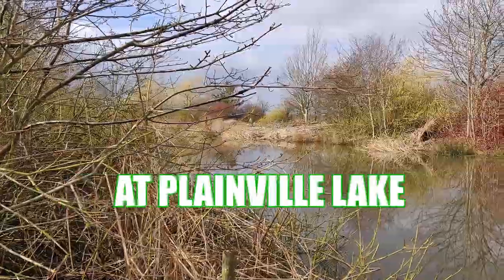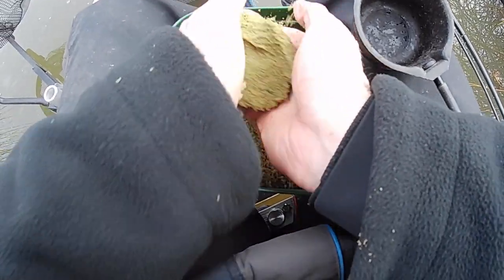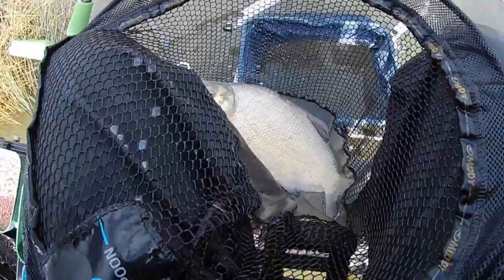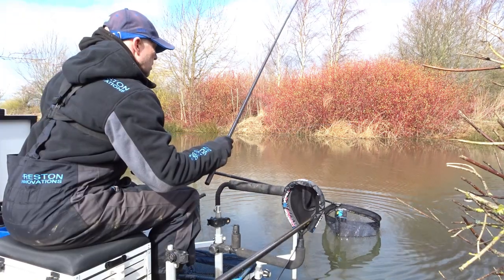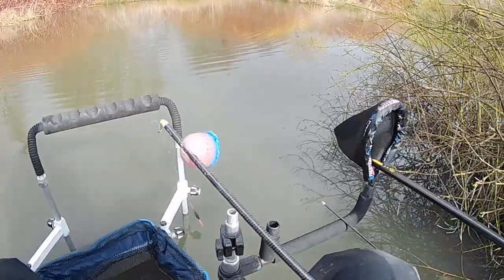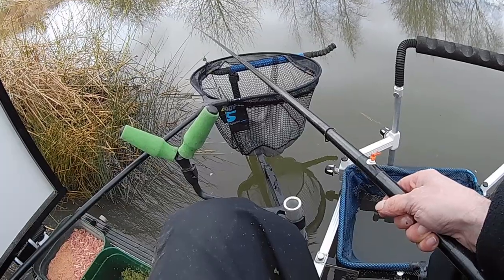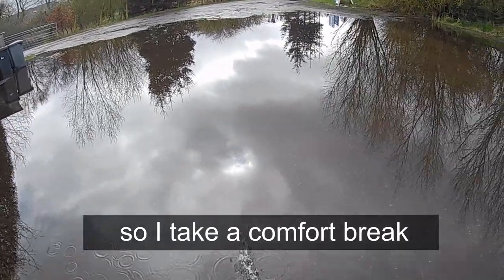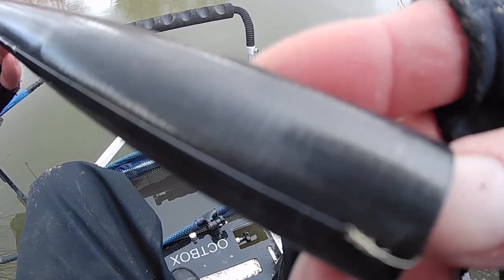Pole Fishing for Bream at Plainville Lake Wigginton York (March 2020)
Spring has definitely not yet sprung.  The temperatures are still bitterly cold and it just won't stop raining stop therefore my end of season river fishing plans go out the window and I head to Plainville Lake, Wigginton York to do some pole fishing for bream.

Watch on to discover the best groundbait for skimmers, my bream pole rigs and winter silver fishing tips.

TIGHT LINES!